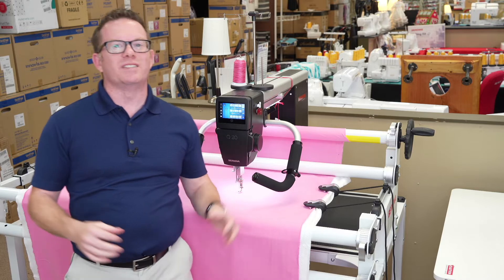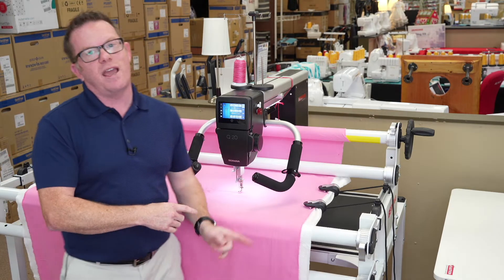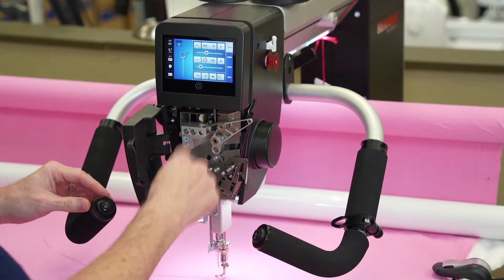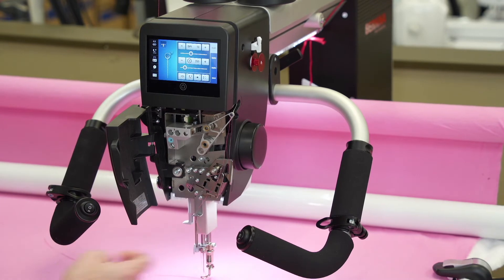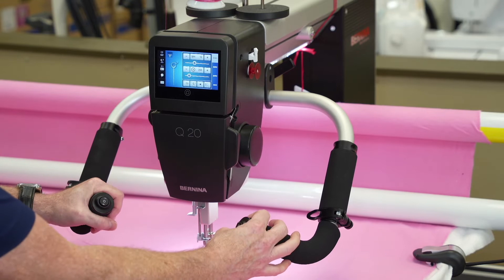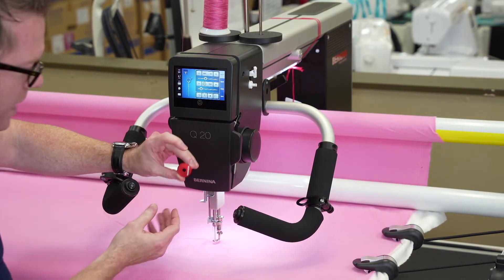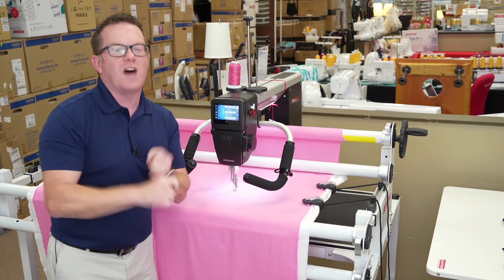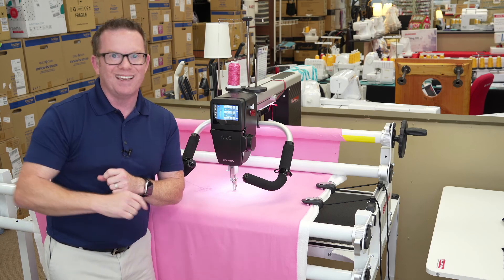BERNINA Q Series Studio Frame Demonstration.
SAVE Stores is so excited to now have a small, more affordable option to partner with either the Bernina Q20, Q16+ or the Q16.